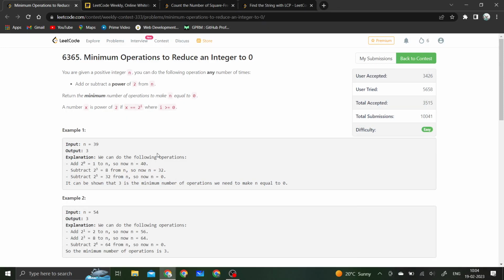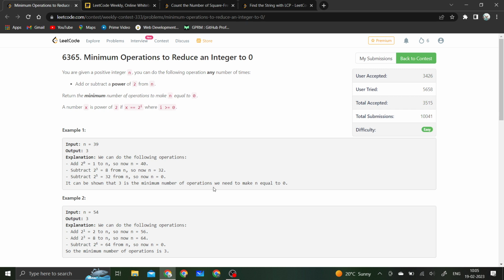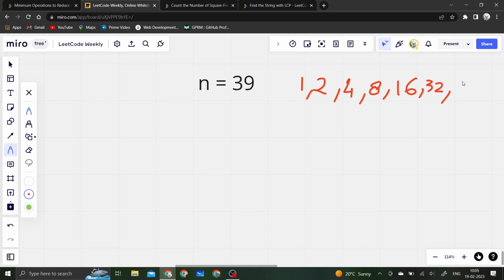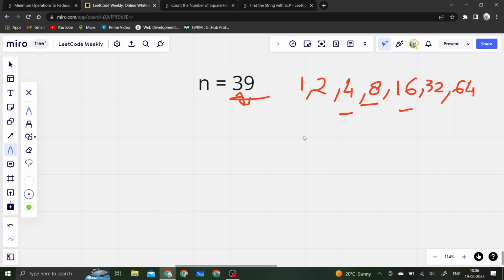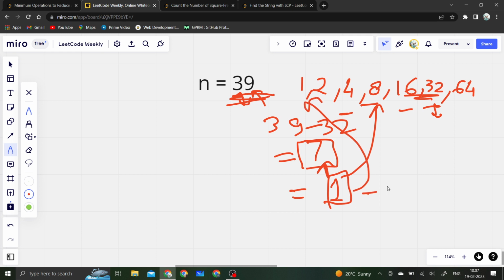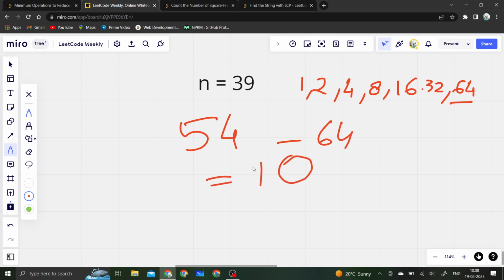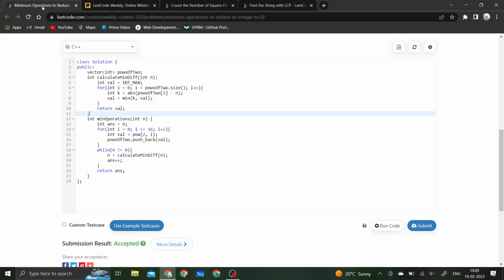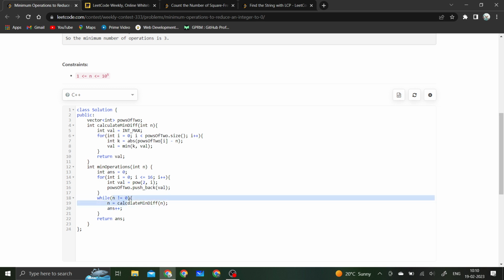6365. Minimum Operations to Reduce an Integer to 0 | LeetCode Weekly 333 | C++